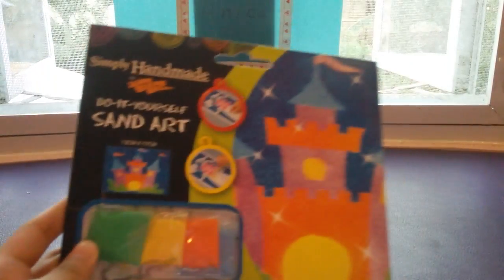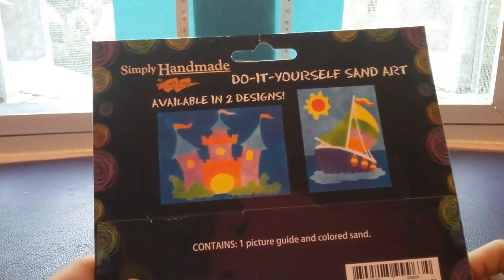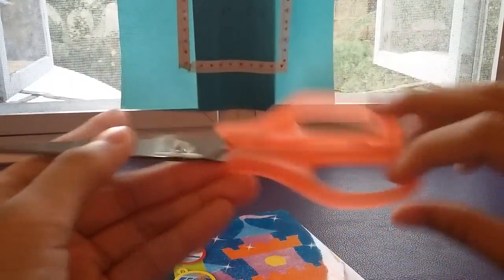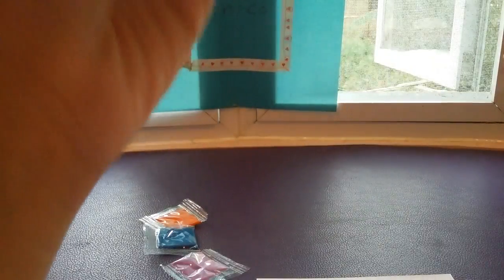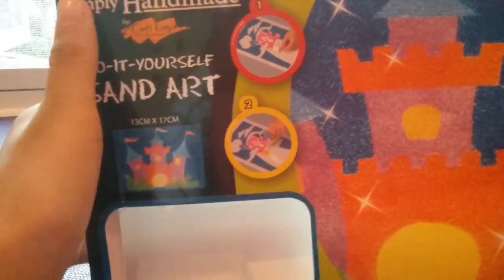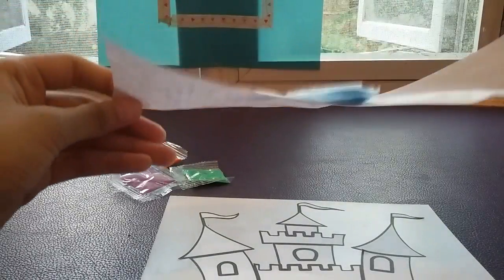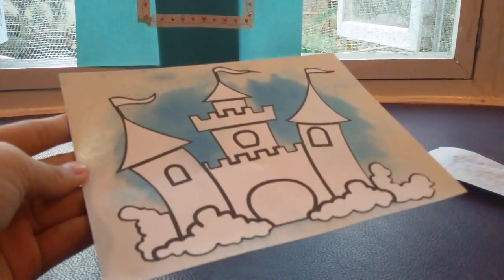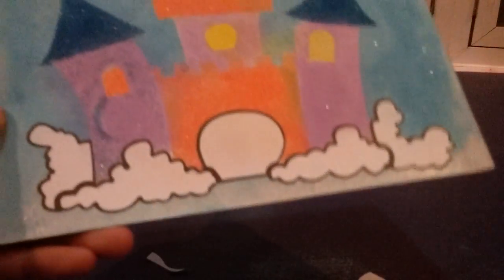Sand Art!Arts and Crafts!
Please like and sub until my channel grows!